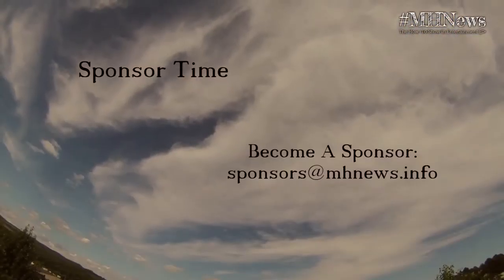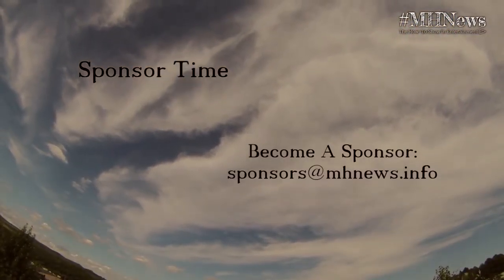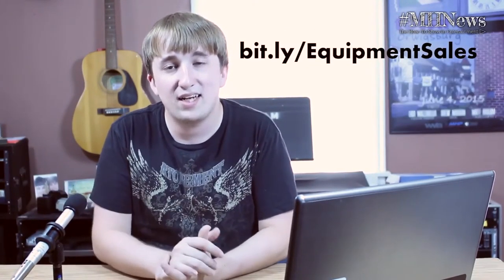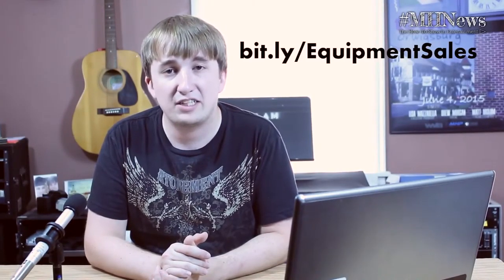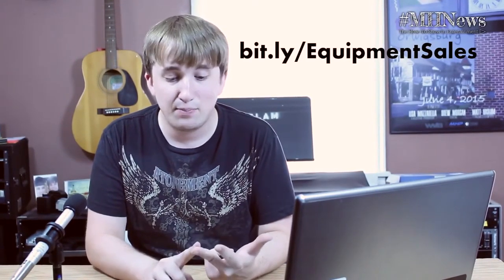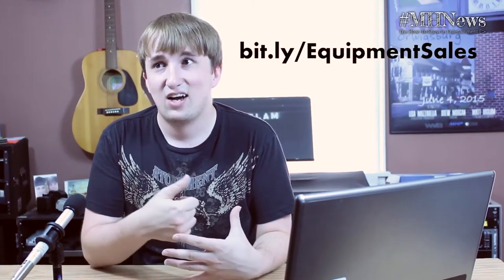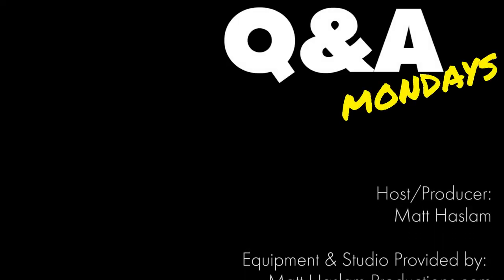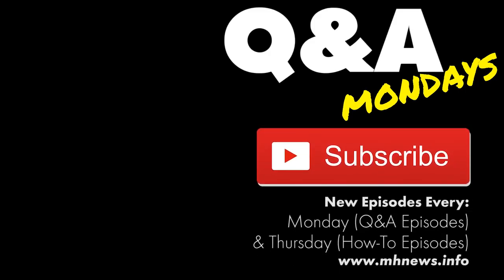Does Age Matter??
Today we answer your questions on does age matter. MHNews S2;E62!!

Mondays: Weekly Question & Answer Episode
Thursdays: Weekly Major Topic & How-To Episode